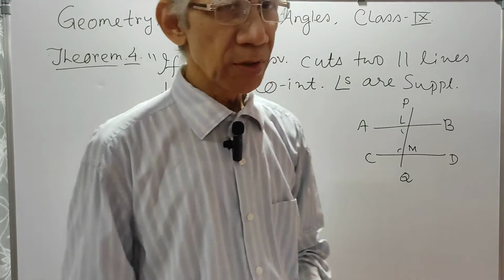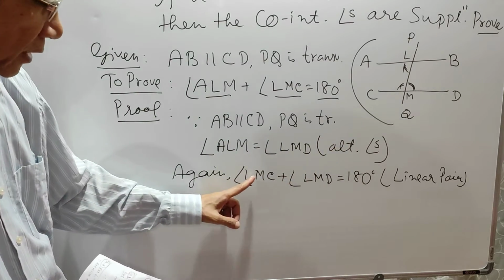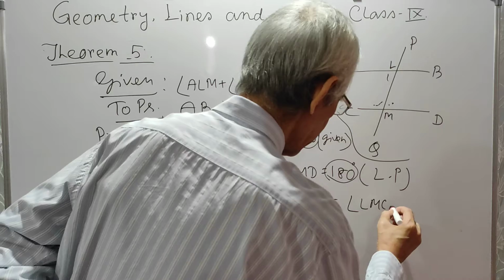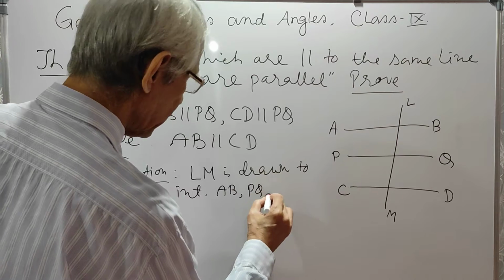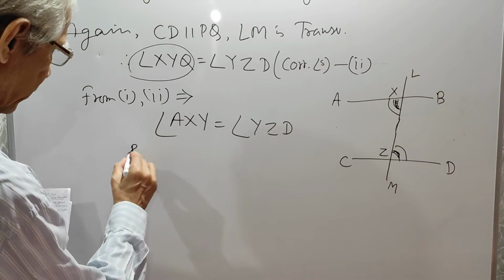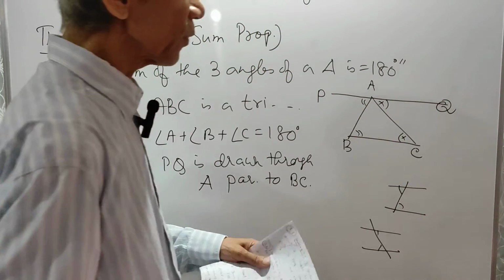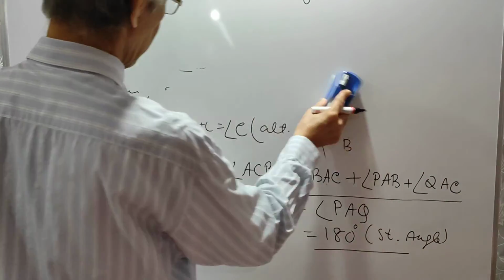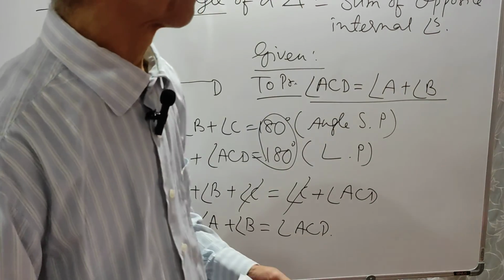Geometry, Lines and Angles continued, Class IX. ( To be continued ).